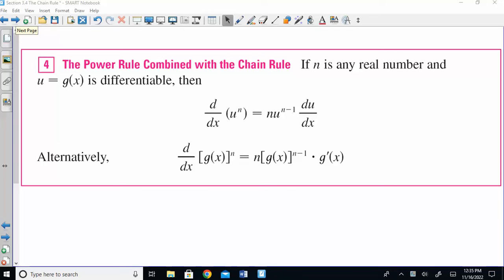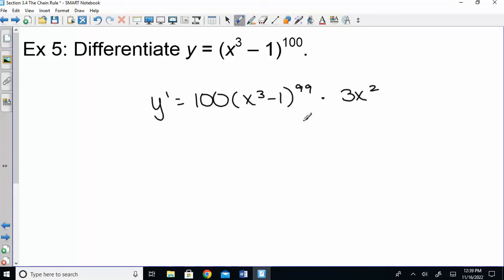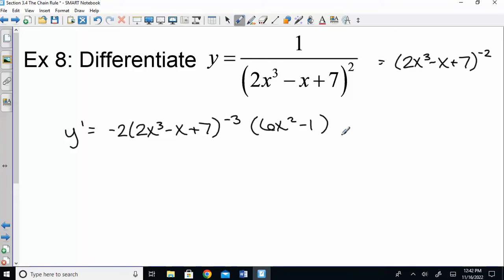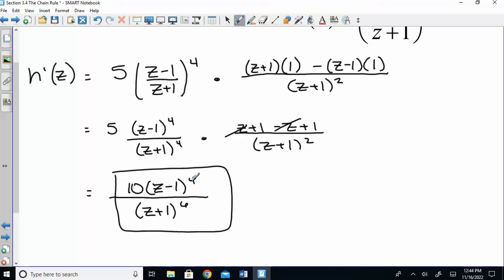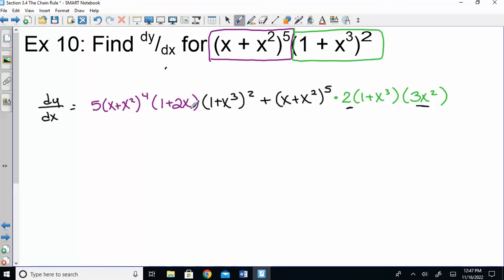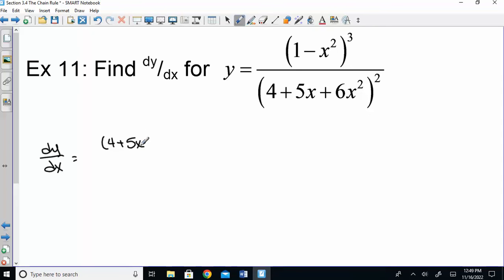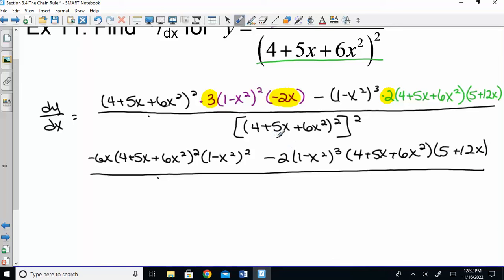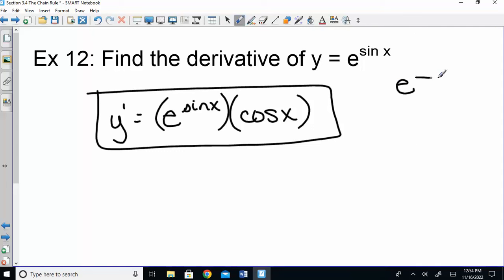Section 3 4 Nov 16